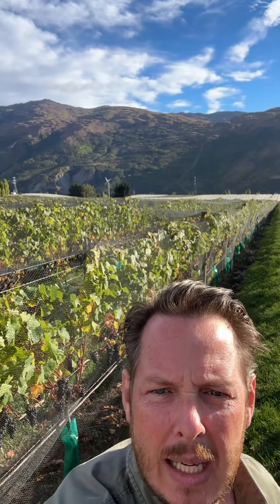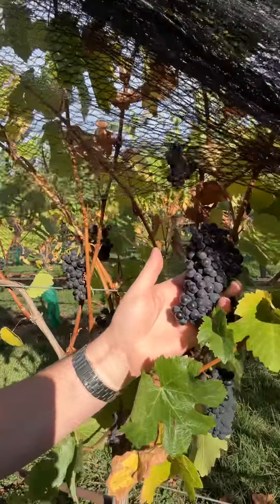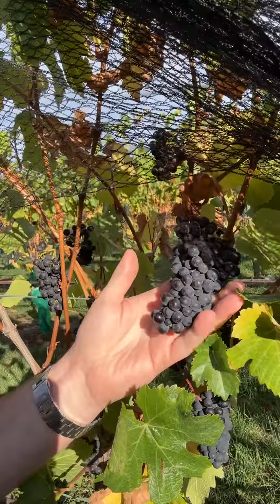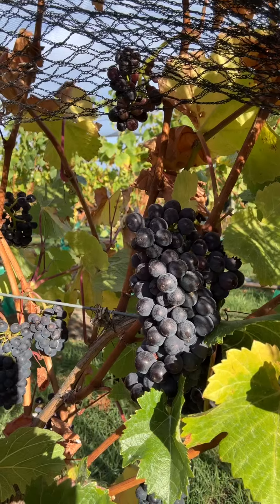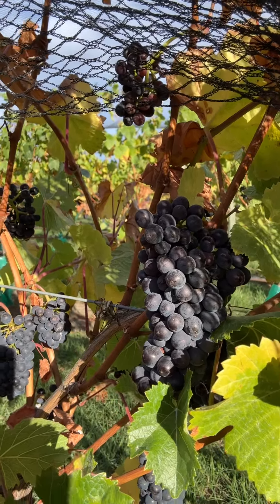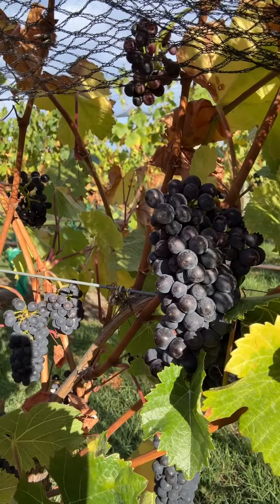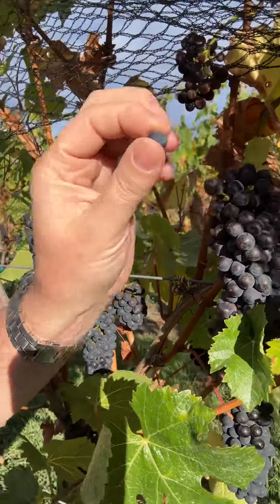Rockburn's Gibbston Back Road Vineyard - Vintage 2024